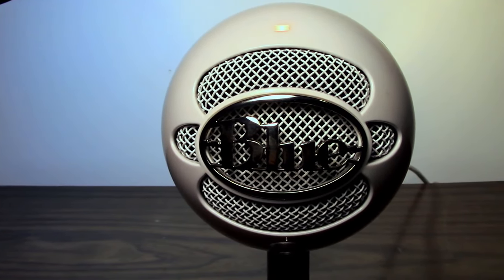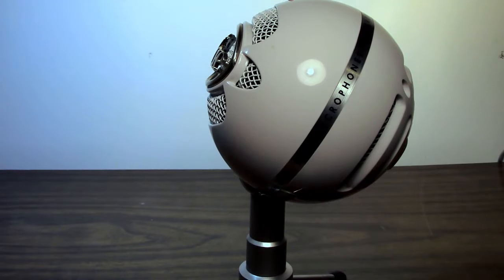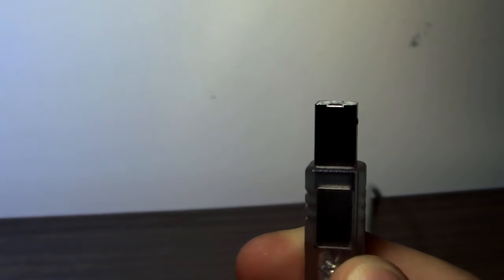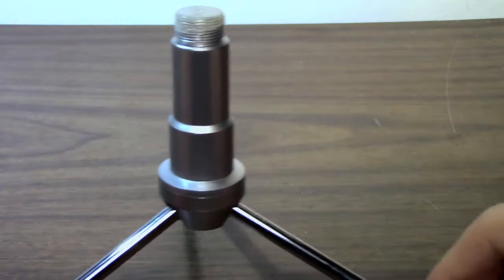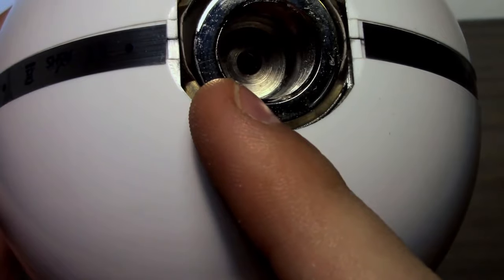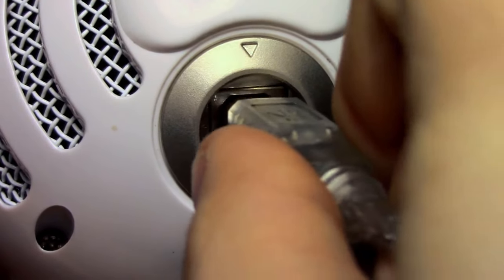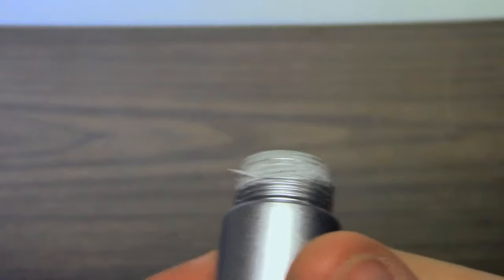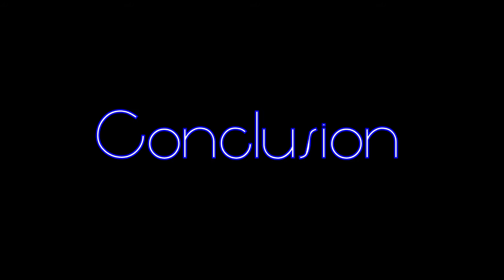Blue Snowball iCE Review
My review and opinions on the Blue Snowball iCE microphone after a couple years of use.

Snowball iCE